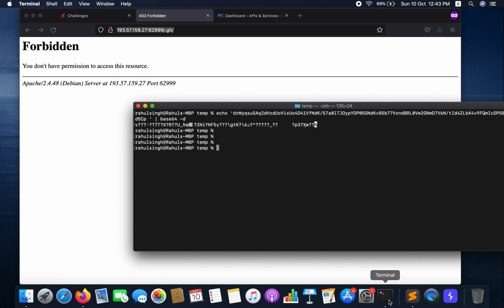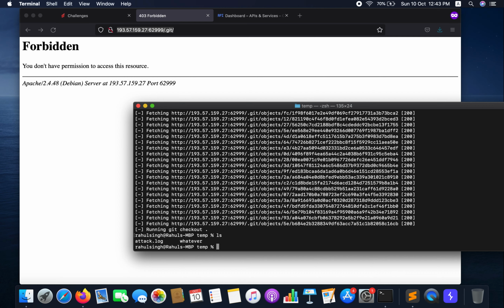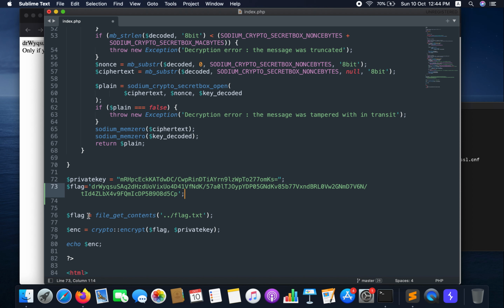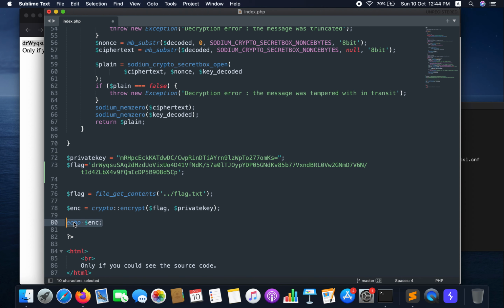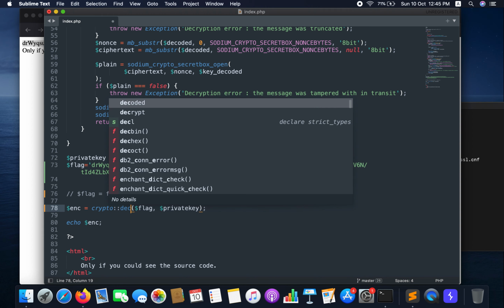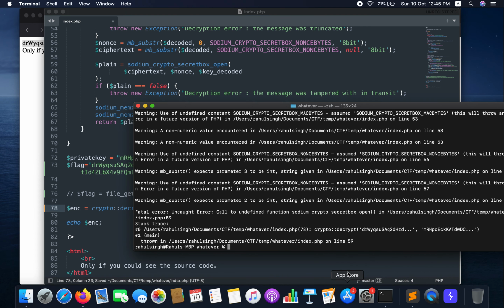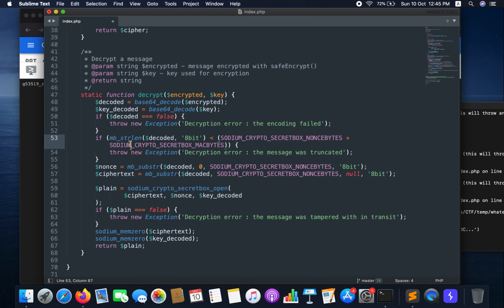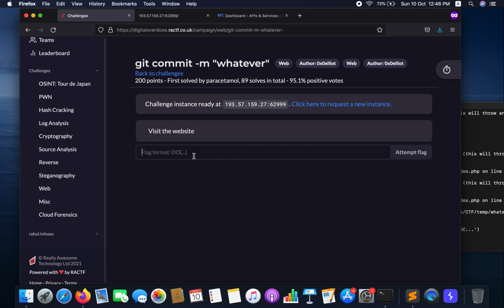git commit whatever | RACTF | CTF for beginners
Video write-up for the challenge "git commit -m whatever".
CTF: Ractf
Category: Web exploitation